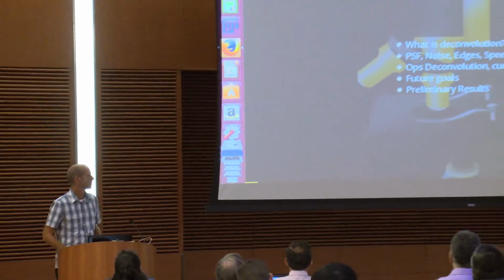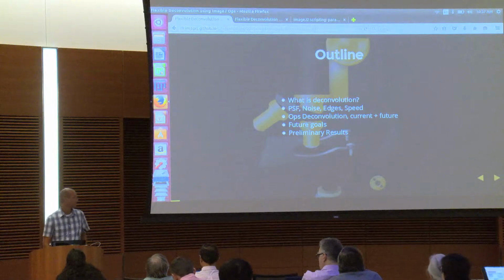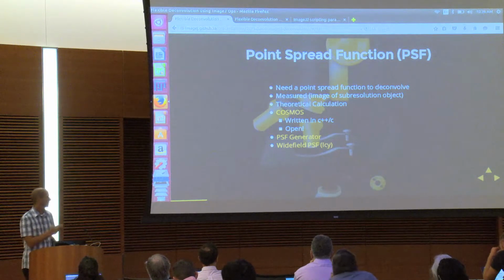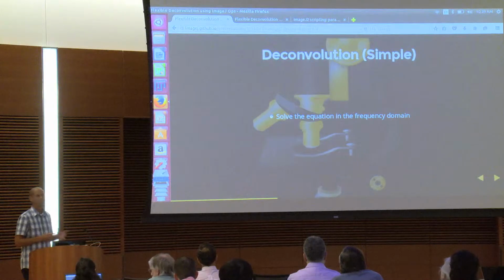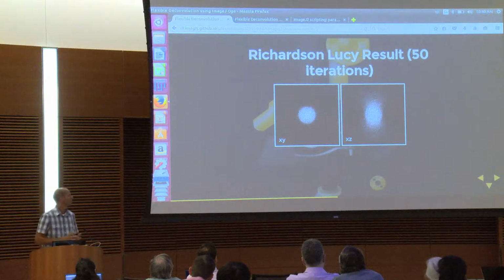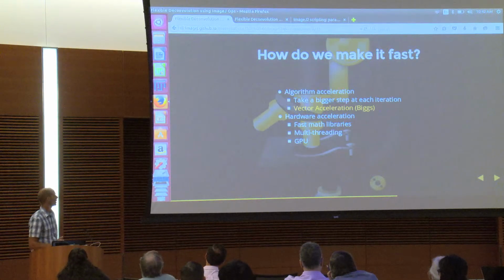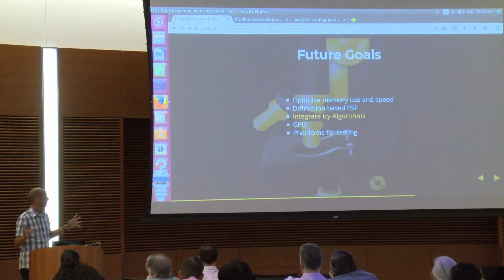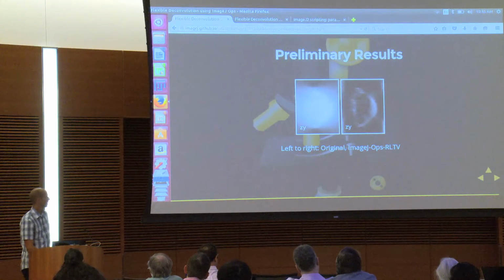Image J Conference Friday Forum Part 3 Brian Northan